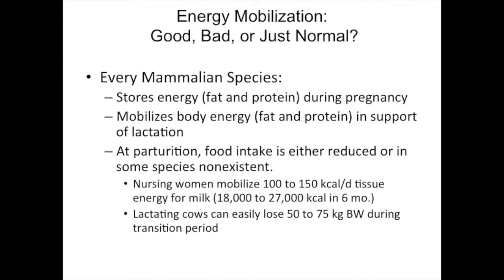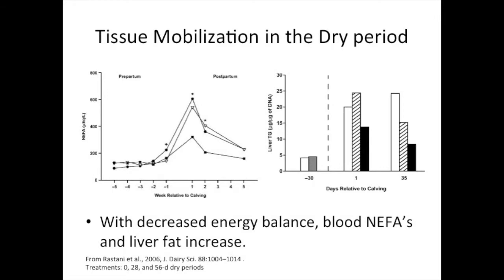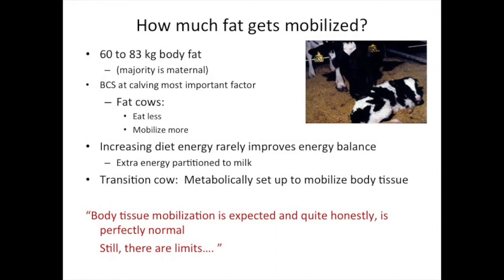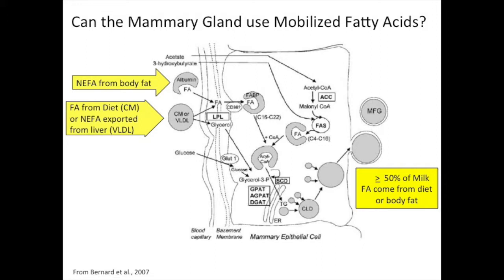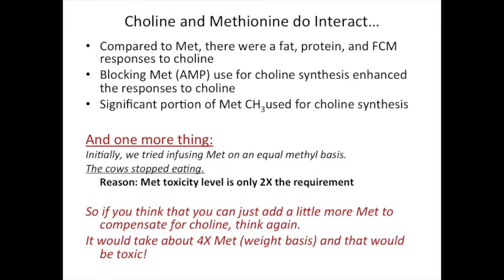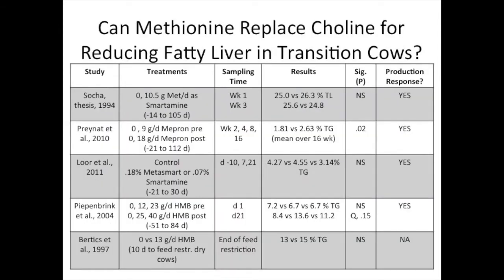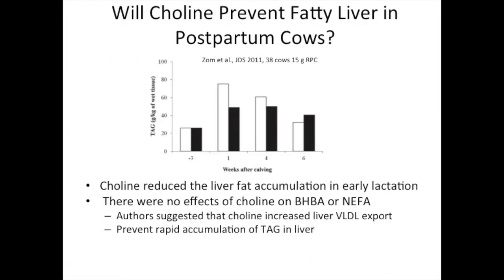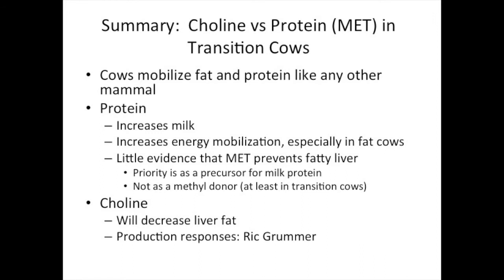Feeding Choline and Methionine to Transition Dairy Cows - Richard Erdman, PhD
Dr. Rich Erdman, University of Maryland, talked about the importance of feeding Choline and Methionine to your transition dairy cows at the recent Florida Nutrition Conference.